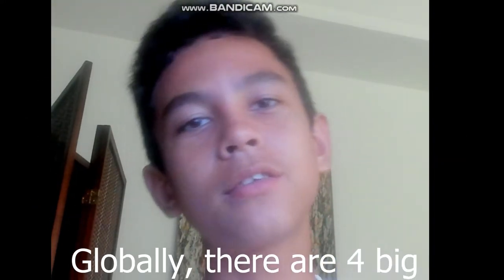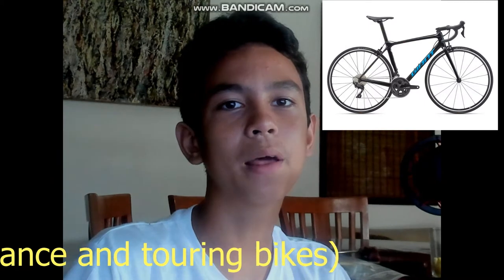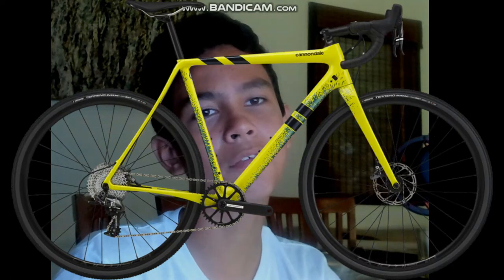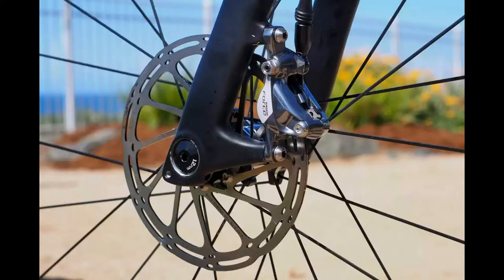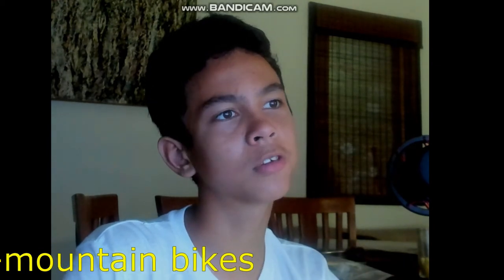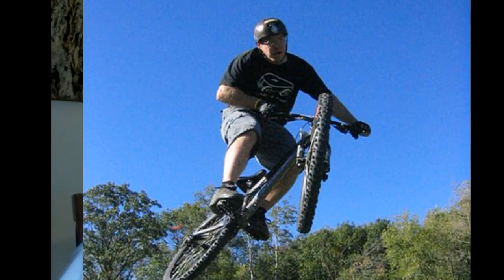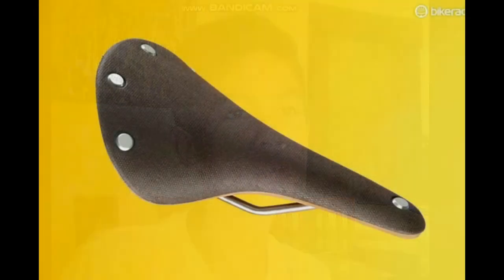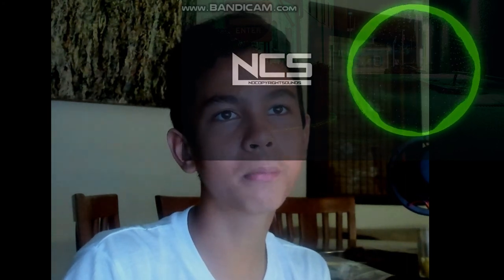Different types of bikes on velodreammamut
Different types of bikes on velodreammamut, สิ่งที่คุณต้องรู้เกี่ยวกับจักรยาน
NCS music and our traditional question on Mamut Tube